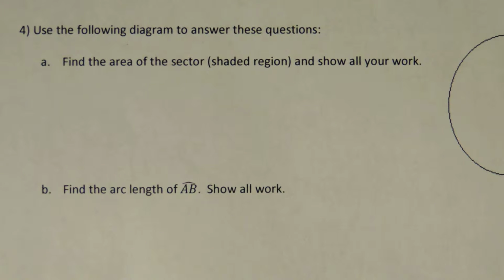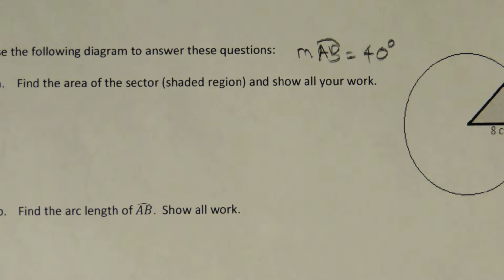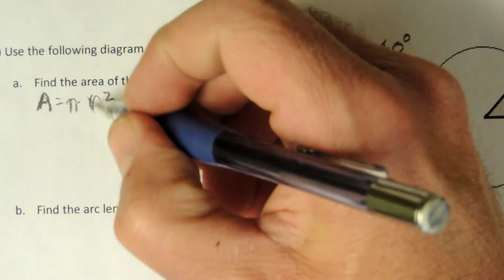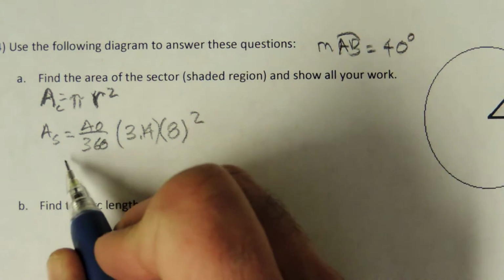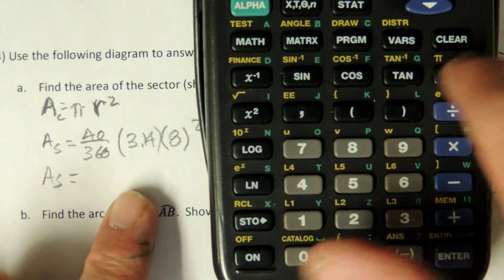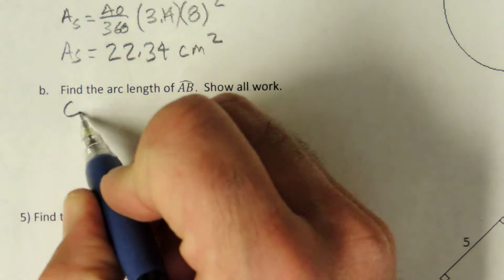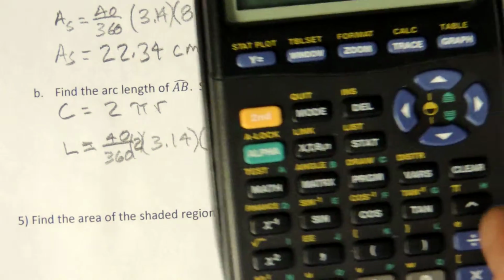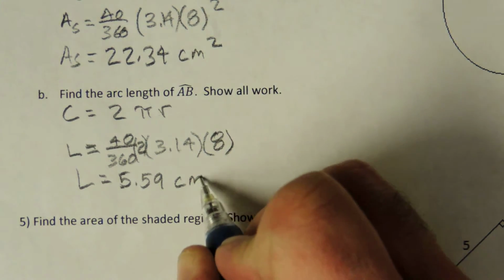cmic3 unit 6 practice circle test problem 4